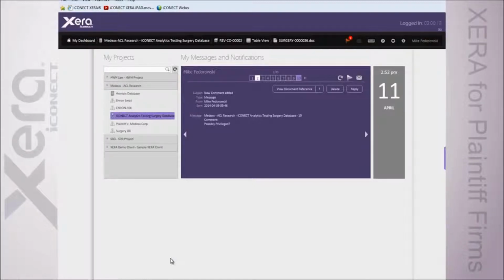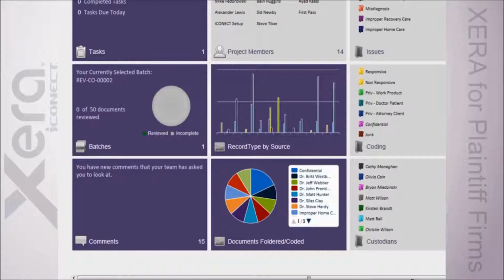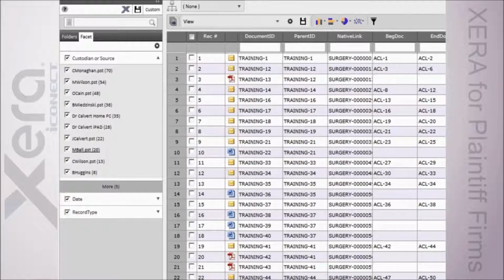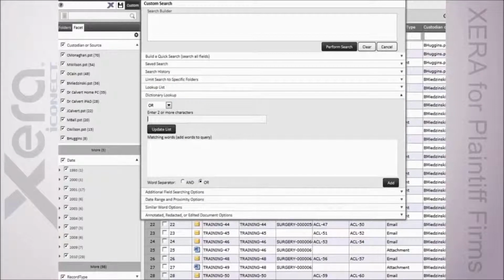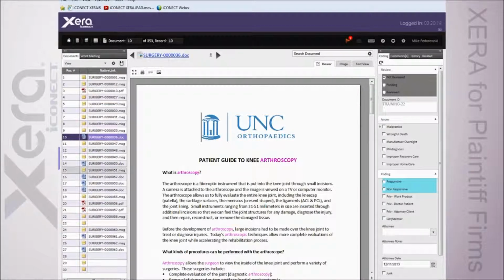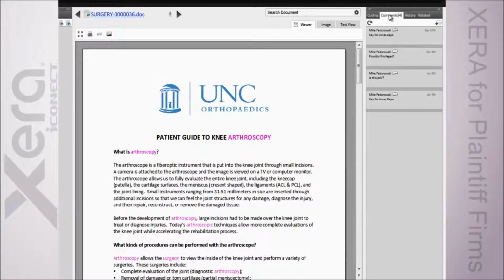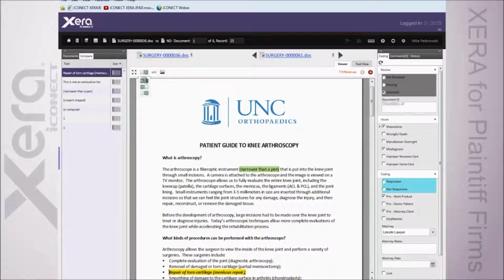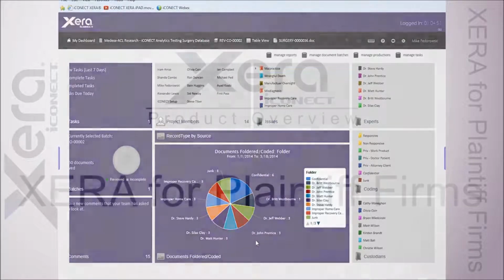XERA for Plaintiff Firms